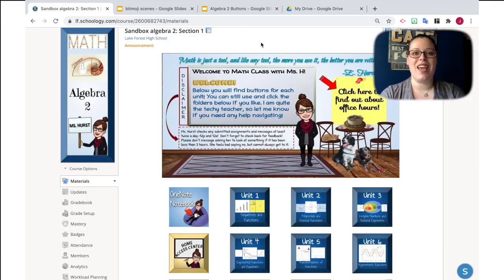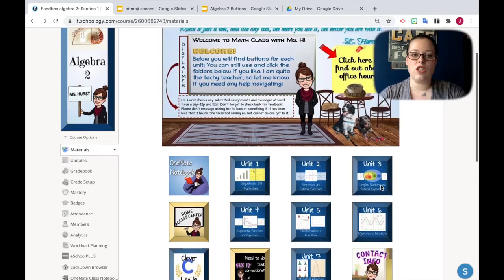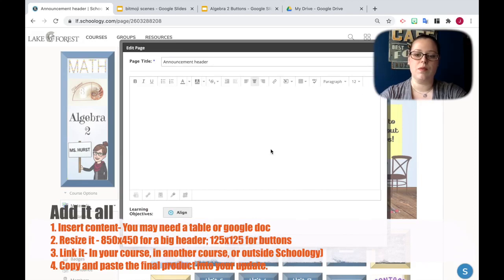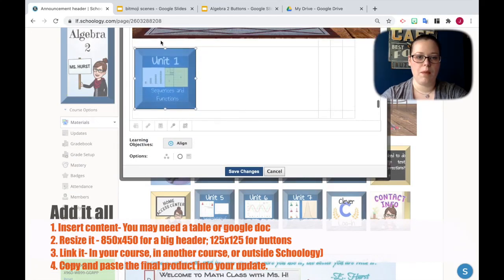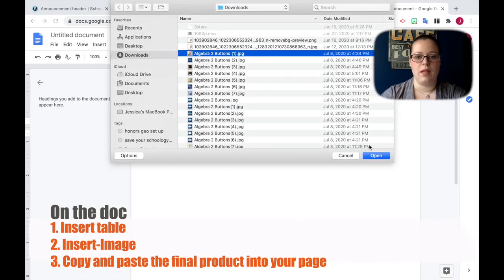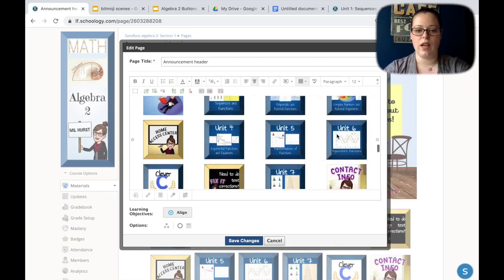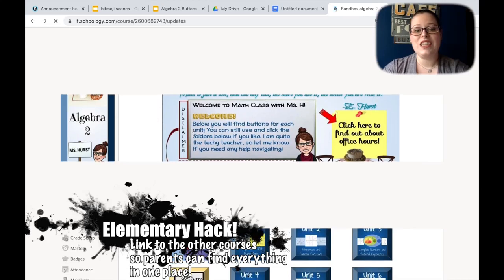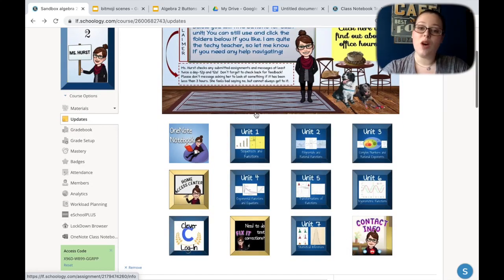Schoology Tutorial: Buttons, Announcements, and Links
This video shows the first way I created buttons and links for custom navigation within Schoology.